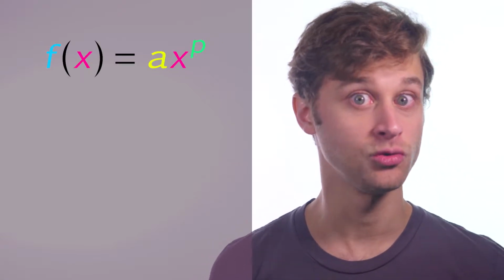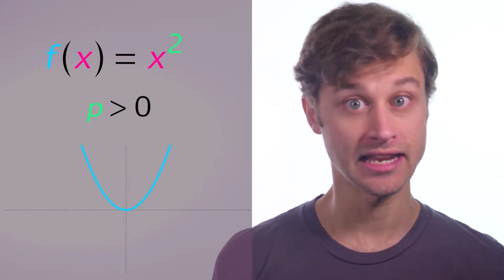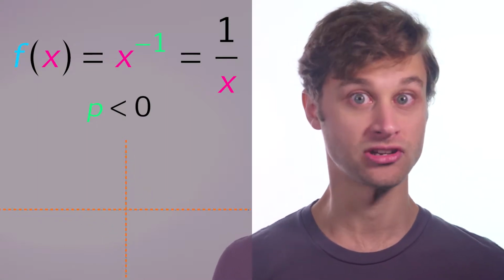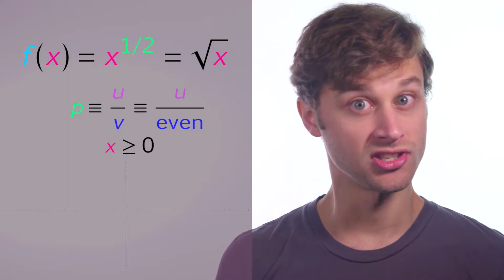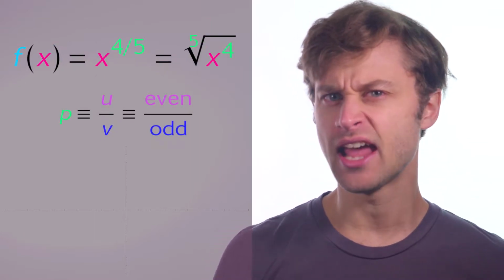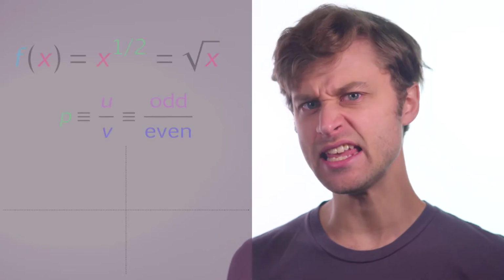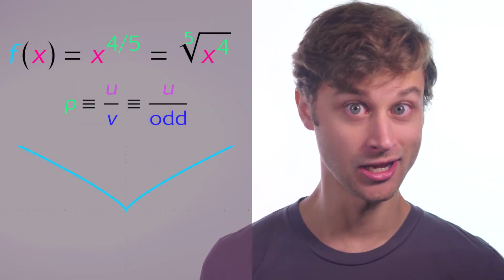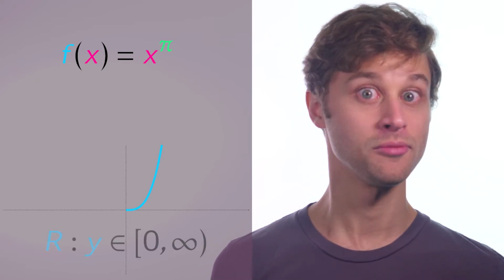The Power of Power Functions! - Algebra 2 Tutorial | How'd You Get That?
Let's raise x to. anything! In this tutorial, we'll take a look at power functions and see how we can predict their behavior with patterns.

(Apologies on the focusing issues this week and next...! Gotta fire that cameraman... it's me. I'm the cameraman.)